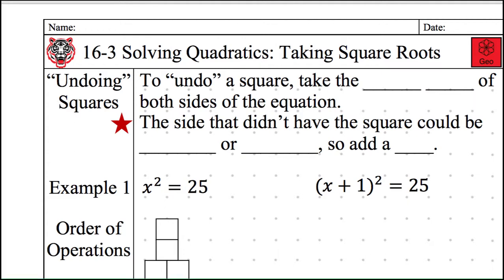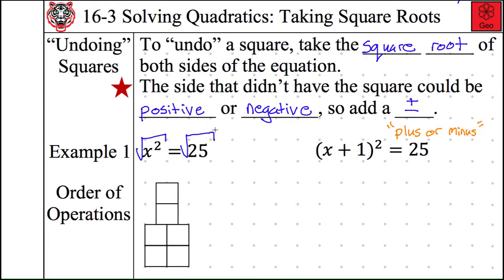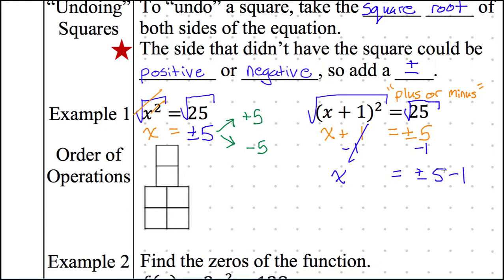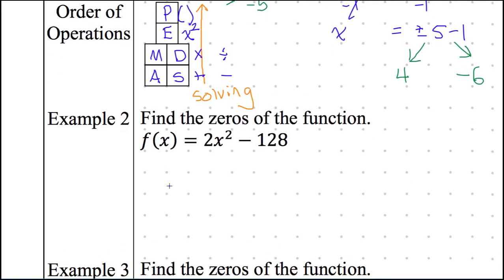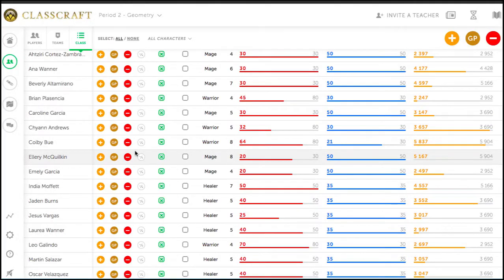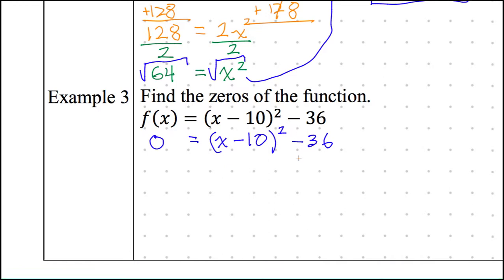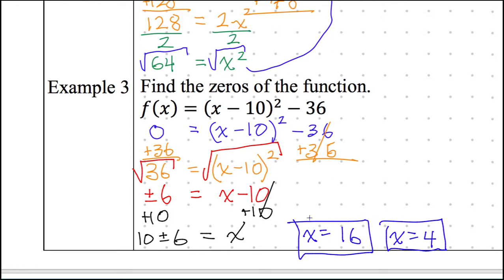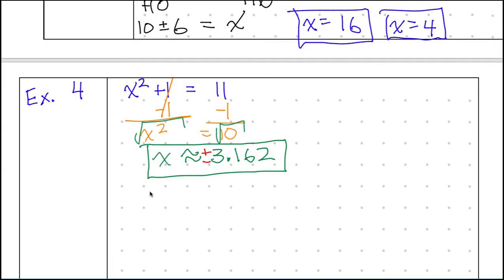Geometry notes 16-3 Solving Quadratics Take the Square Root